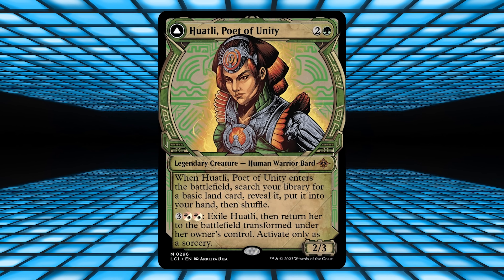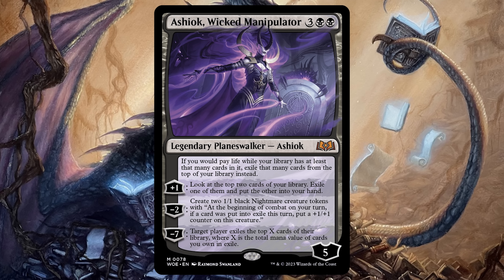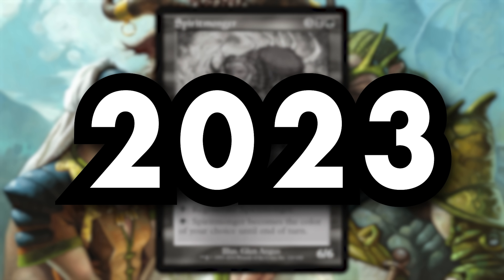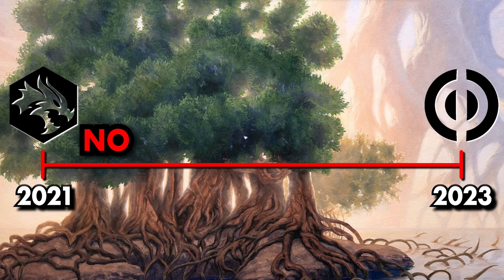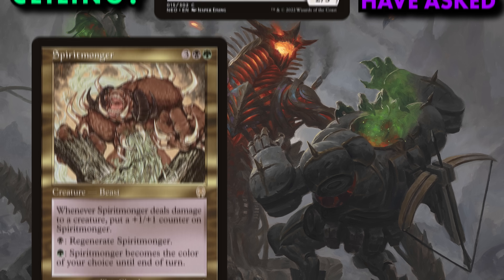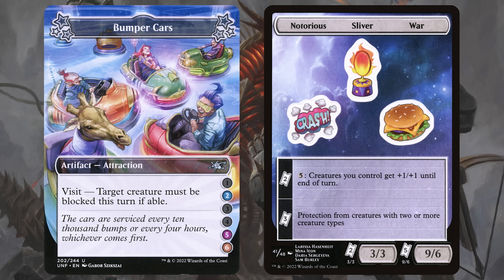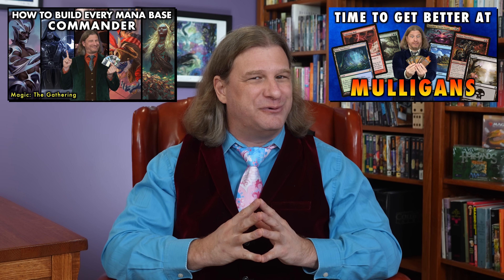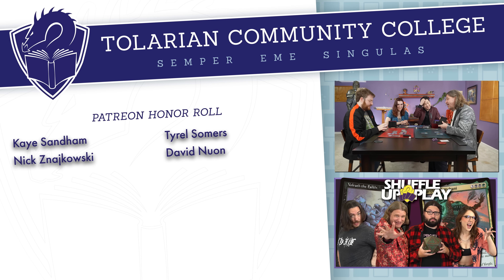Are Magic: The Gathering Cards Getting Too Complicated?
Watch me play with Secret Lair Heads I Win, Tales You Lose on Shuffle Up

Are you looking to Shuffle Up & Play games of Magic: The Gathering over webcam? The "Looking For Game" section of our Patron Discord is 100% free and open to everyone